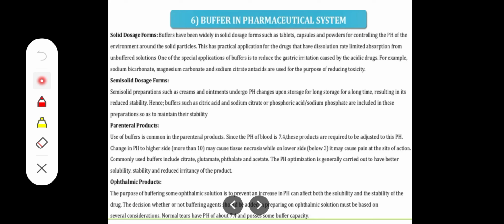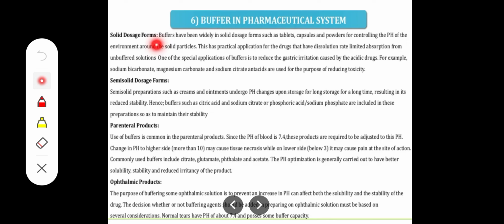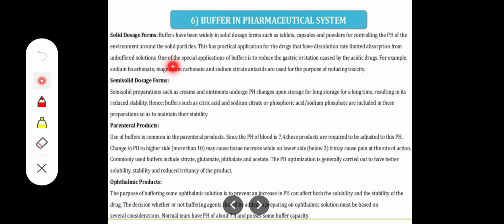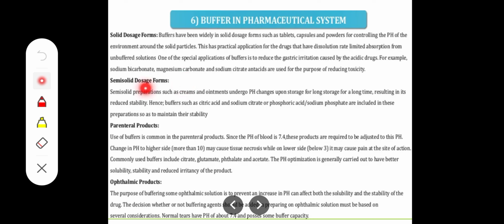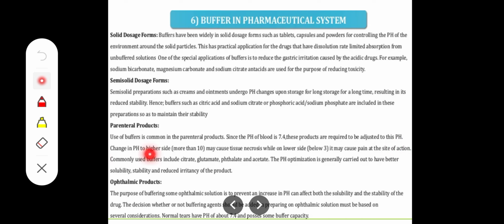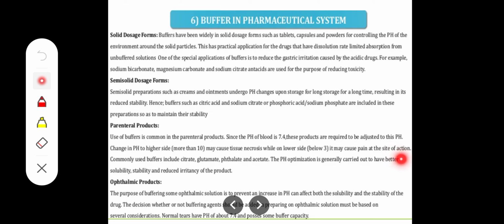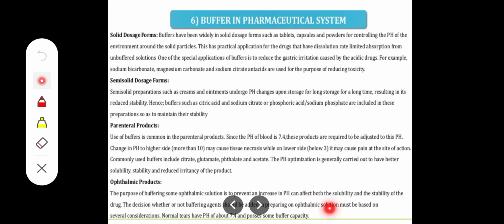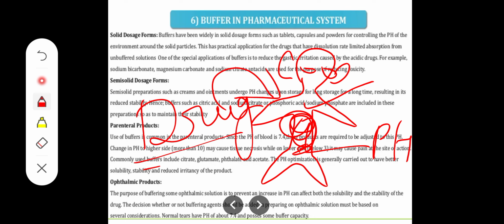Buffer in Pharmaceutical System/Unit 2/PIC